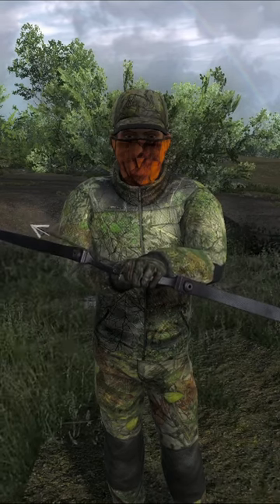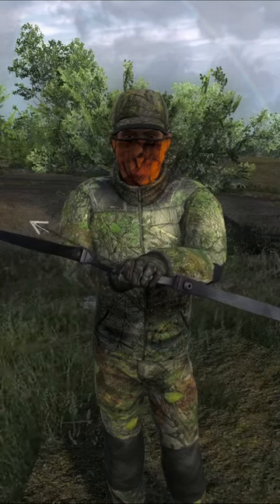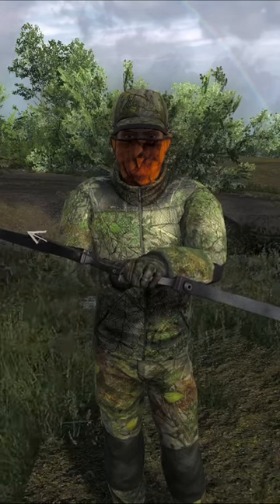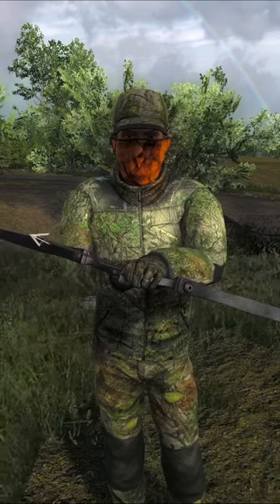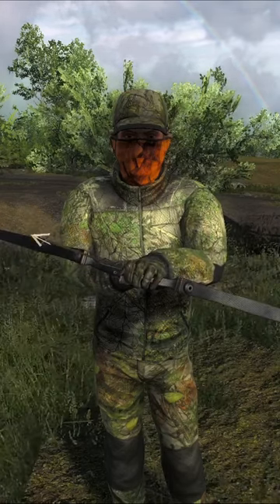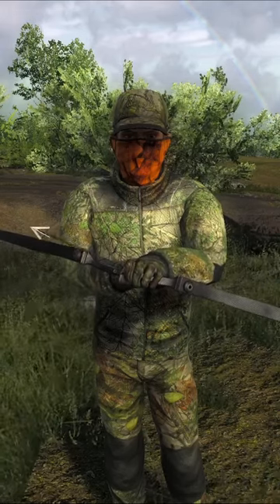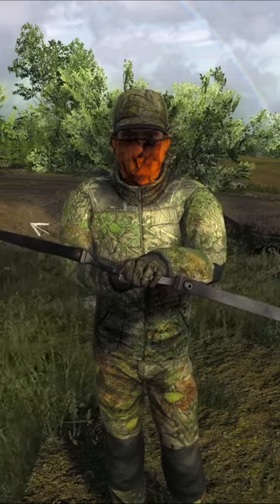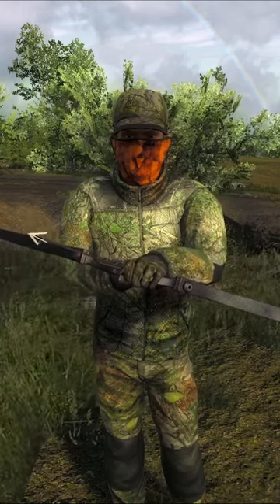NEW Beginner Series Coming SOON | theHunter Classic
Channel Goal for the year: to reach 1000 subscribers and 4000hrs in watch time so we can get the channel monitized!!